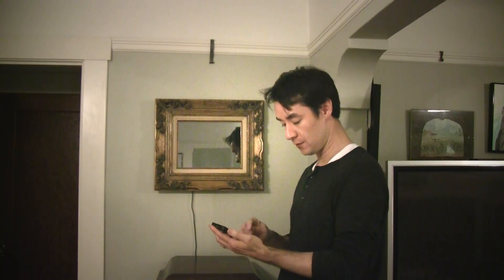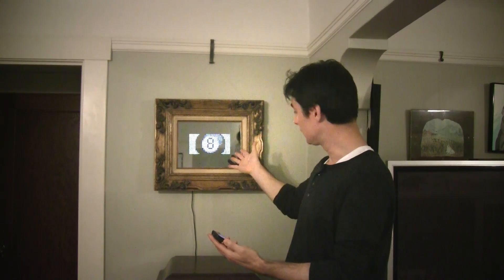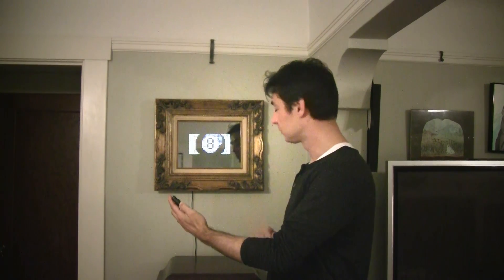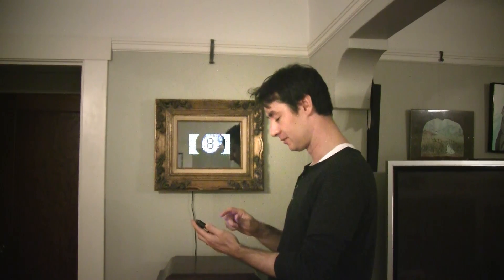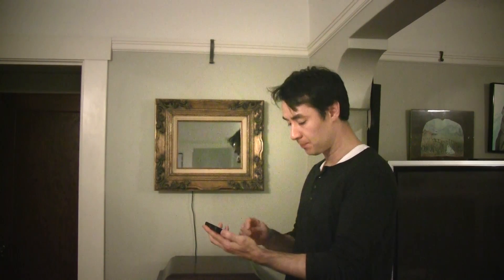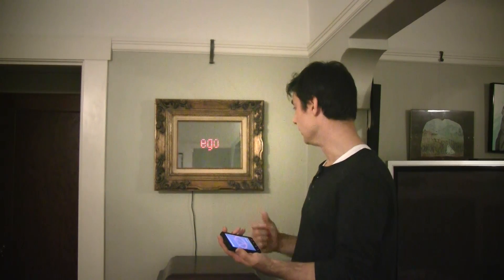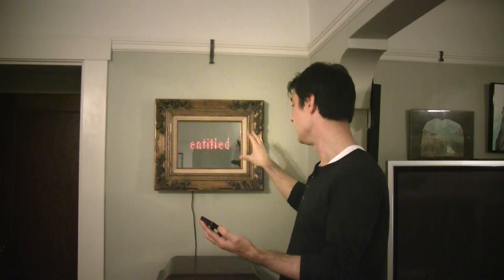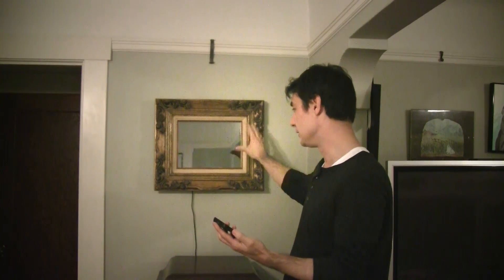Android Controlled Interactive Mirror Prototype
Shows a prototype of an Android controlled interactive mirror. There is an LED matrix and IOIO microcontroller hidden behind the two-way mirror which is controlled by an Android phone over Bluetooth.